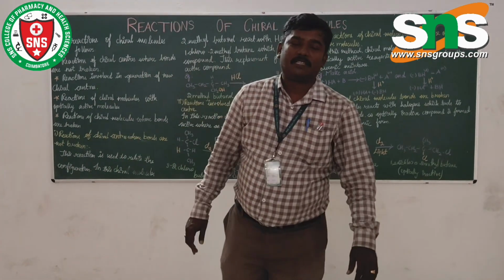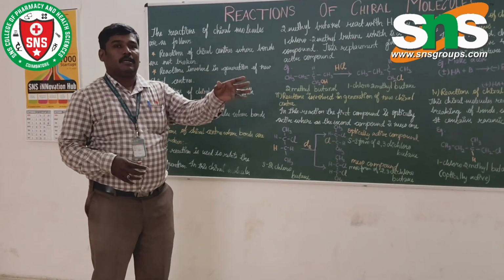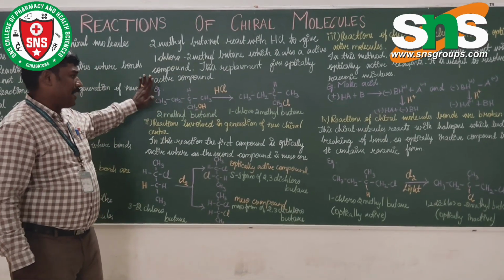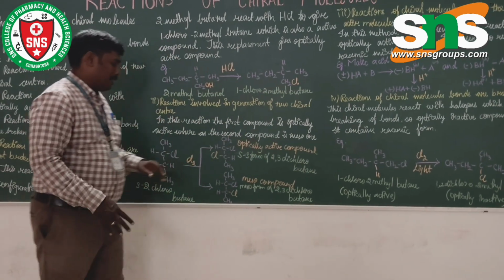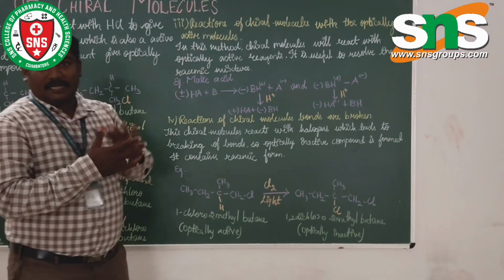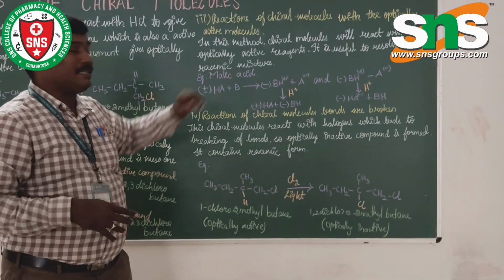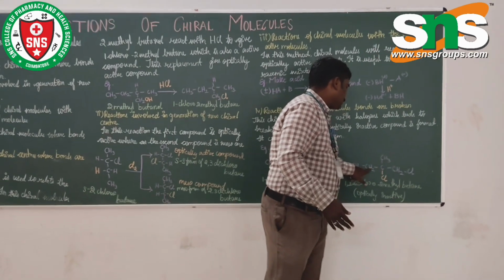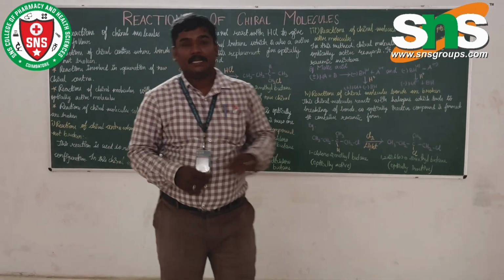Reactions of chiral molecules | Pharmaceutical organic chemistry | SNS Institutions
Chiral molecules are molecules that cannot be superimposed on their mirror images, much like how a left hand is not superimposable on a right hand.

Characteristics of Chiral Molecules
1. *Enantiomers*: Chiral molecules exist as pairs of enantiomers (non-superimposable mirror images).
2. *Stereocenters*: Chiral centers or stereocenters are atoms (usually carbon) with four different groups attached.

Reactions of Chiral Molecules
1. *Stereoselective reactions*: Reactions that preferentially form one stereoisomer over others.
2. *Stereospecific reactions*: Reactions where the stereochemistry of the reactant determines the stereochemistry of the product.
3. *Asymmetric synthesis*: Synthesis of chiral molecules with a preference for one enantiomer.

Examples of Reactions
1. *SN2 reactions*: Stereospecific nucleophilic substitution with inversion of configuration.
2. *Hydrogenation*: Asymmetric hydrogenation using chiral catalysts to produce enantiomerically enriched products.
3. *Epoxidation*: Asymmetric epoxidation of alkenes using chiral catalysts.

Concepts
1. *R/S configuration*: Describing the absolute configuration of chiral centers.
2. *Enantiomeric excess (ee)*: Measure of the excess of one enantiomer over the other.

Applications
1. *Pharmaceuticals*: Many drugs are chiral; enantiomers can have different biological activities.
2. *Organic synthesis*: Chiral molecules are synthesized for various applications, including pharmaceuticals and agrochemicals.